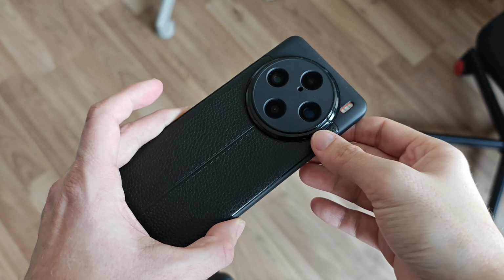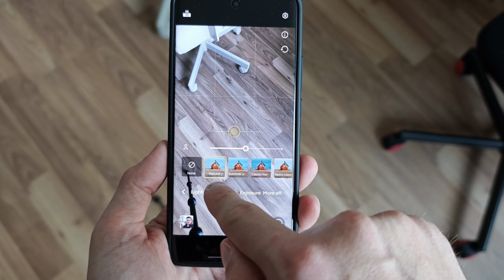Vivo X100 Pro - Better video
In this video I show you some tips on how to make your video more pleasant looking

What do you think about this in comparison to the default video?

You can import some of the phones from tradingshenzhen.

Case for the VIvo X100 Pro: LIUZIHAN is the brand name.